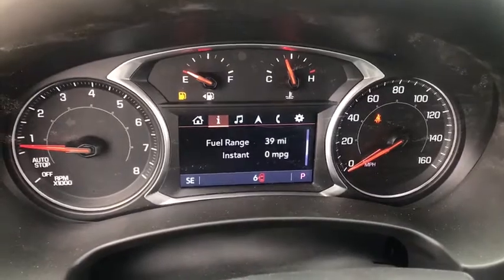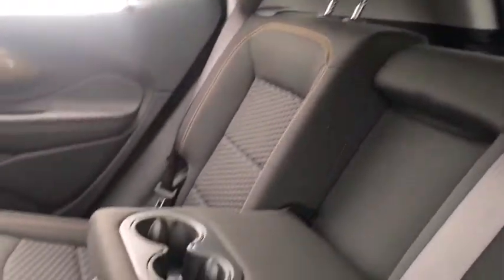2020 GMC Terrain Corpus Christi, Kingsville, Alice, San Antonio, Robstown, TX L172126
Ebony Twilight Metallic New 2020 GMC Terrain available in Robstown, Texas at Beck & Masten GMC Buick Coastal Bend. Servicing the Corpus Christi, Kingsville, Alice, San Antonio, TX area.

Ebony Twilight Metallic 2020 GMC Terrain SLE FWD 9-Speed Automatic 1.5L DOHCbrbr26/30 City/Highway MPG Price includes: $3750 - GM Consumer Cash Program . Exp. 02/03/2020